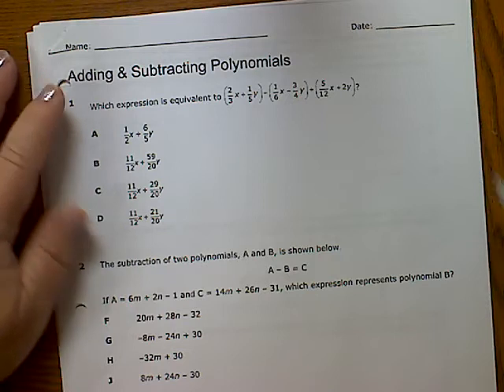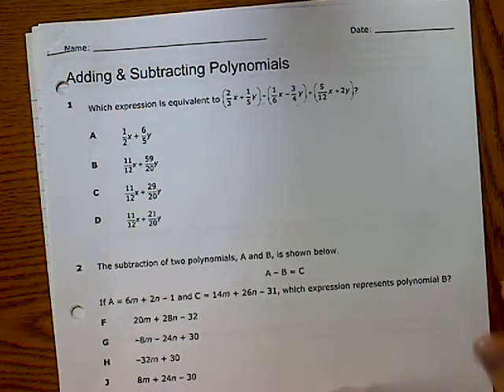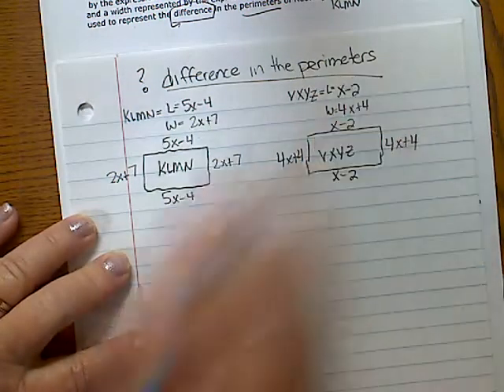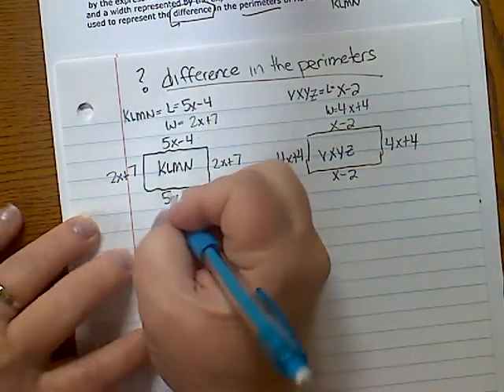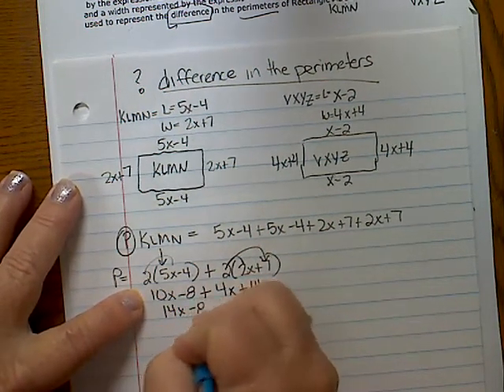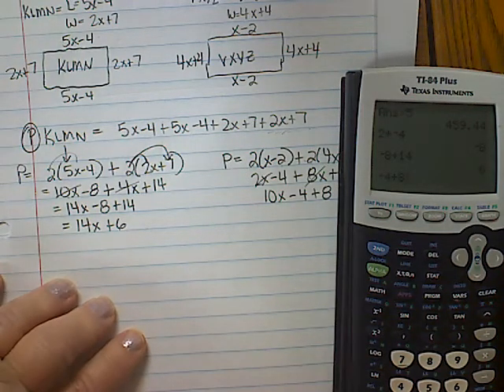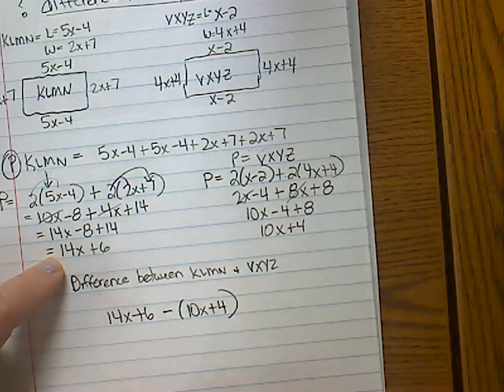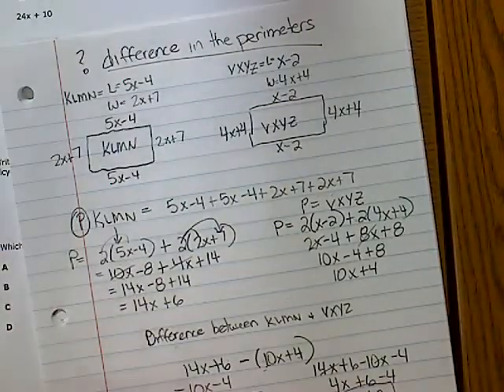Adding & Subtracting Polynomials